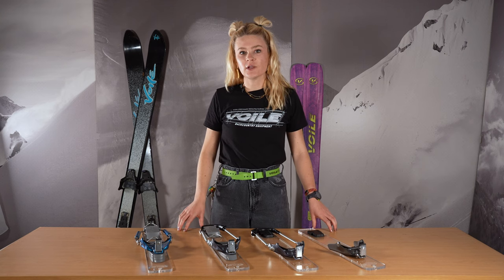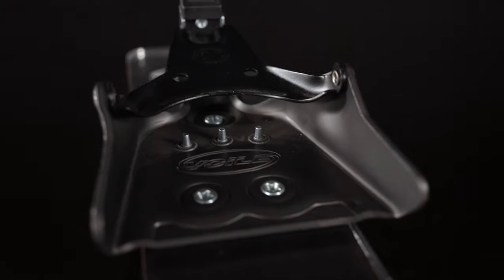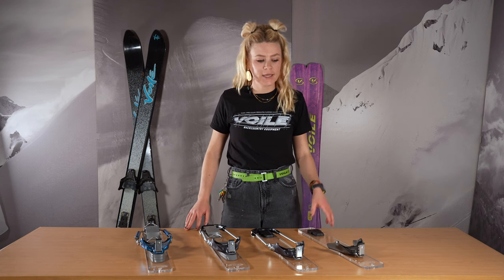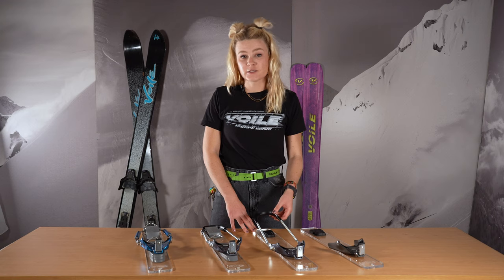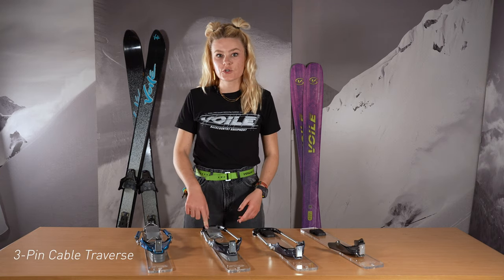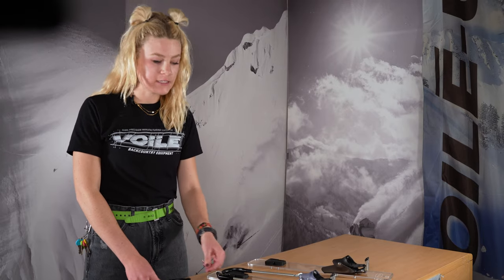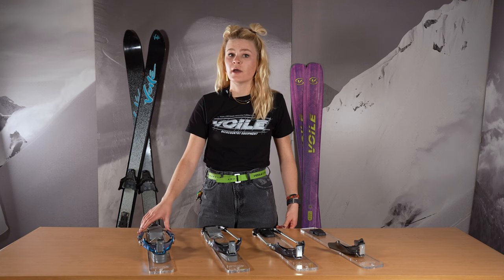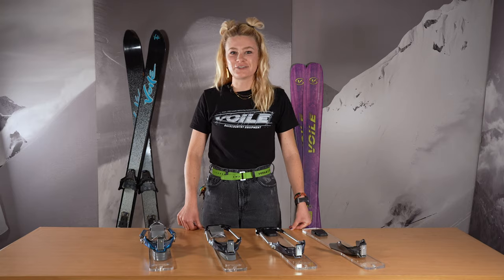Voile 3-Pin Telemark Binding Breakdown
Are you a dedicated 3-Pin 'freeheeler' wondering which binding to choose? Look no further. Here we break down the differences between each of the 3-Pin offerings in the Voile lineup. Let's find which binding is right for you.

00:00 - Intro
00:12 - HD Mountaineer
00:51 - 3-Pin Cable
01:20 - 3-Pin Cable Traverse
01:47 - Hardwire 3-Pin